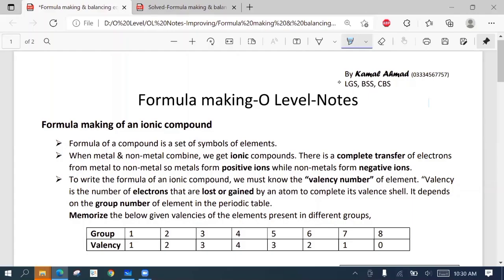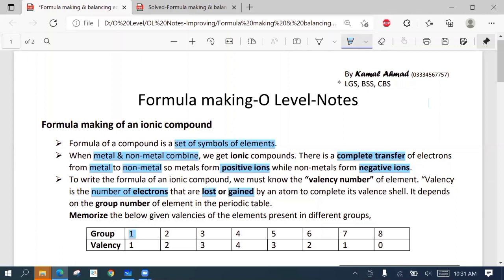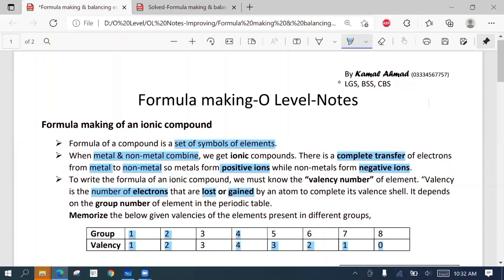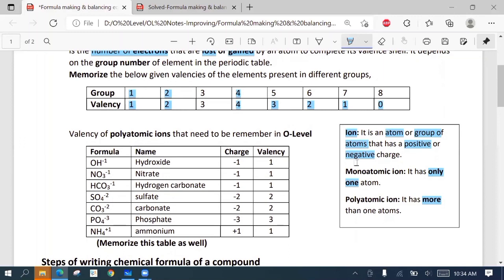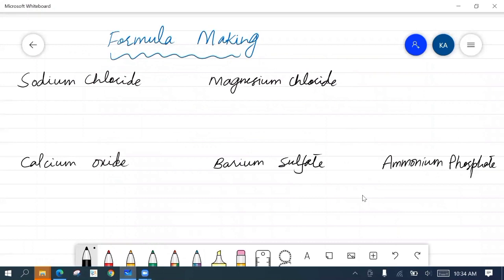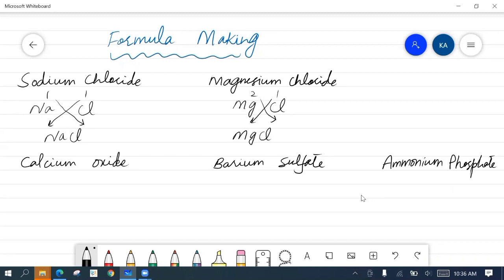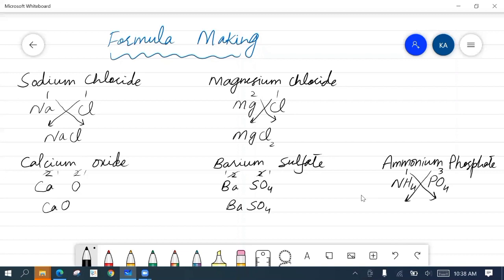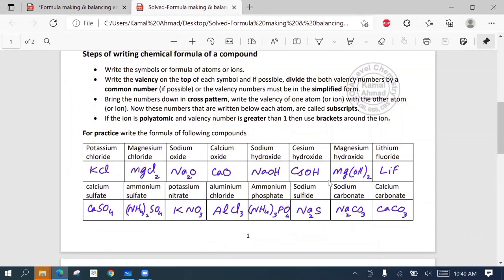Formula Making O level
What is the formula of a compound? Actually formula of a compound is a set of symbols of elements. As here we are going to discuss formula of an ionic compound we must how ionic compound is formed. When metal & non-metal combine then we get ionic compound. There is a complete transfer of electron from metal to non-metal. Therefore metal forms positive ion and non-metal forms negative ion.